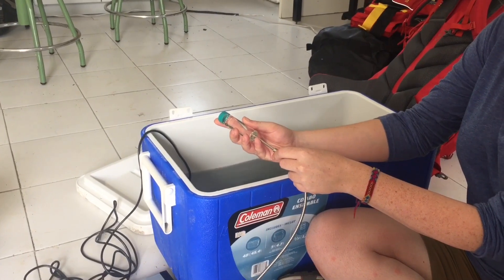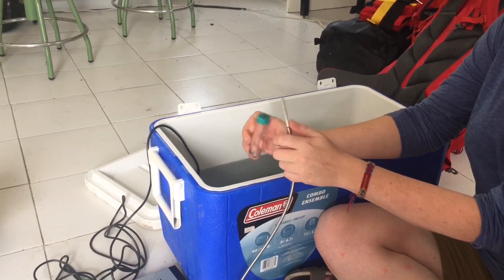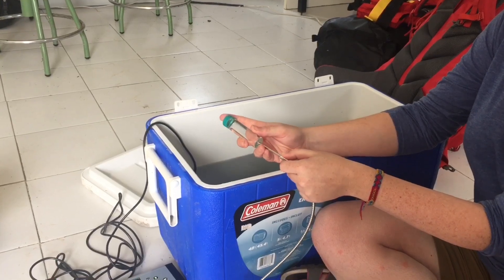River sampling methods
This fieldwork forms part of the multi-disciplinary CME programme in Belize, which aims to help characterise the impacts of changes in land-use management on coastal environments. Read more about this field work on our website by follwing this